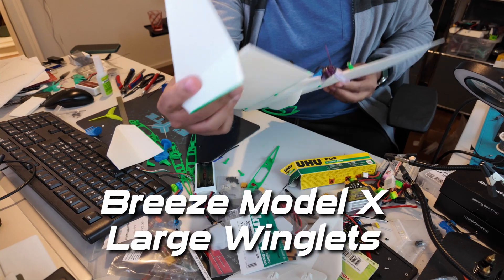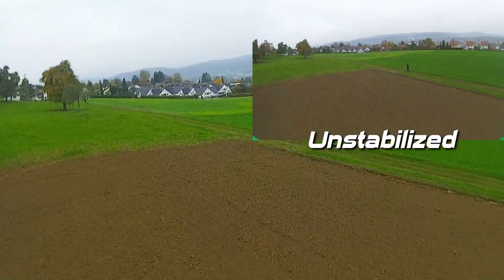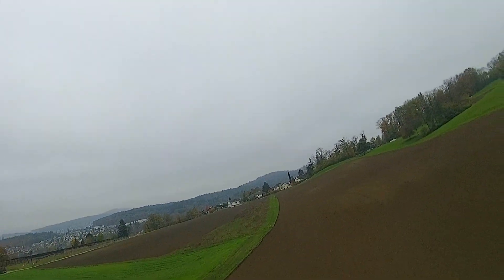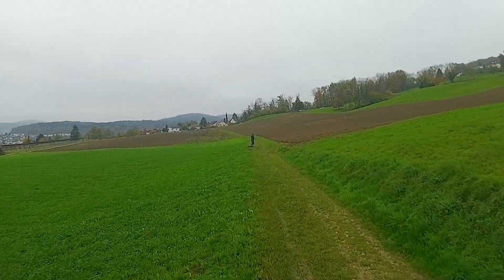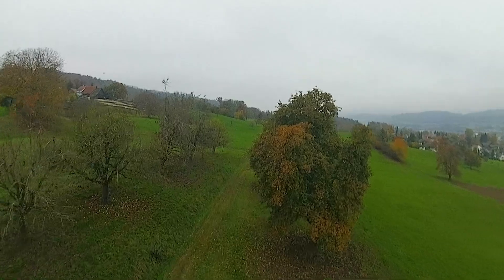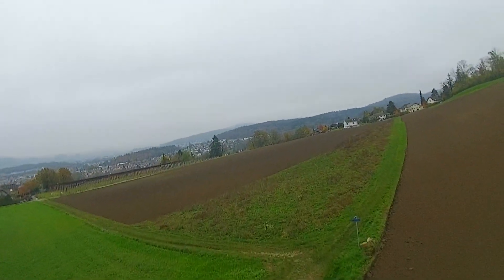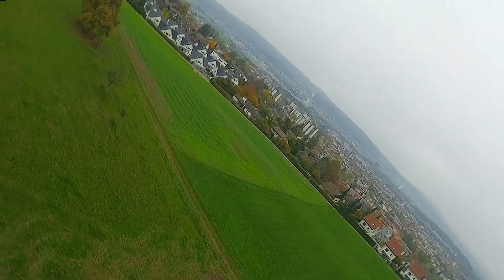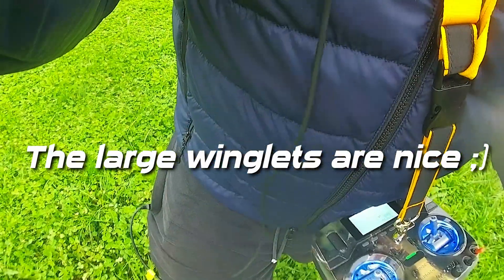Breeze Model X - 3D printed FPV Wing // Testing larger Winglets - INAV 7.1.2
A short Sunday morning flight testing the larger winglets and Hurricane 3630-3 prop. Things don't feel right after some time ;)

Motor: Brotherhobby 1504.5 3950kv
Prop: GEMFAN Hurricane 363-3
Lipo: Swaytronic 3S 1300 w xt30 to save weight
FC: Speedybee 405 Mini with INAV 7.1.2
9g MG Servos
Walksnail 1-3S w VTX HD V2 Cam with Gyro